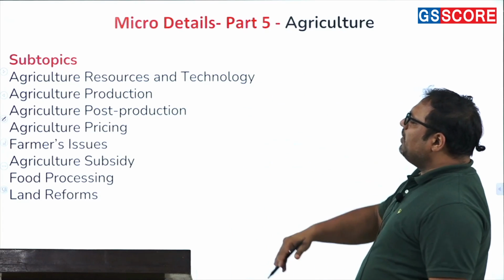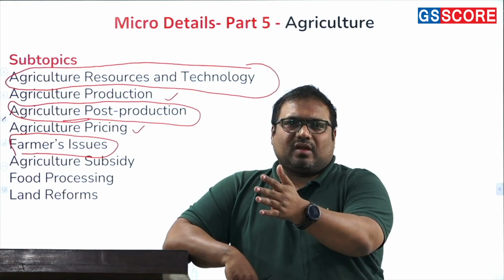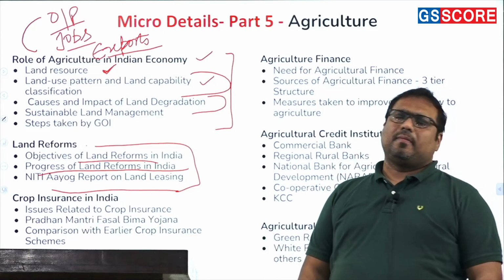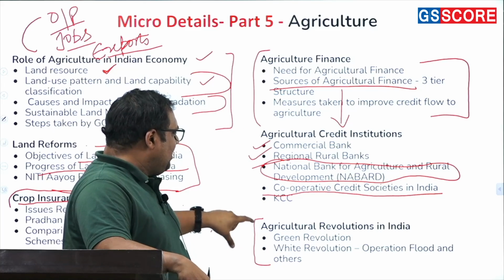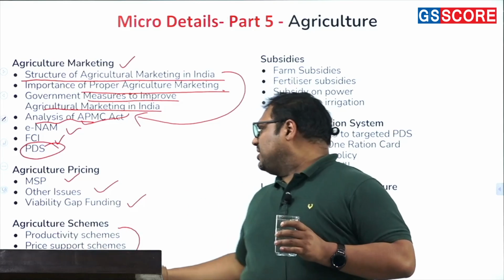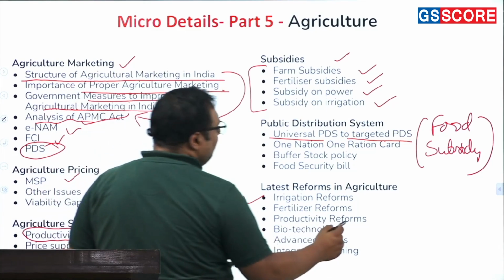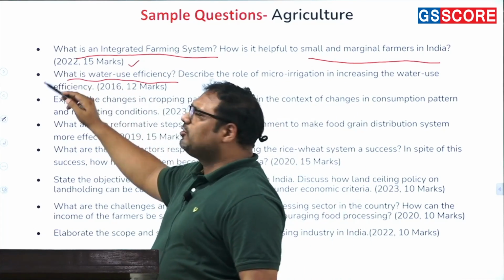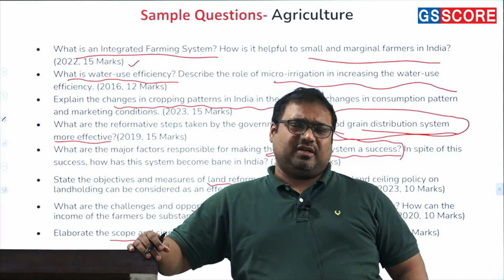UPSC SYLLABUS EXPLAINED | Economy (GS PAPER 3) | Part 5 - Agriculture | Gaurav Bansal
In this important episode of the UPSC Syllabus Explained series, Gaurav Bansal Sir breaks down one of the most high-weightage and frequently asked segments in GS Paper 3 – Agriculture. From cropping patterns to MSP, reforms, and agri-tech, this session provides complete clarity on how to approach Agriculture in UPSC Civil Services Examination.

What You’ll Learn in This Video:
1. Topic-wise syllabus breakdown for Agriculture in GS Paper 3
2. Key themes: MSP, APMC reforms, agri-marketing, warehousing, agri-financing
3. Interlinking with Economic Survey, Budget & Government schemes
4. PYQ trend analysis and structuring answers for Agriculture-related questions
5. Strategy for integrating data, examples, and reports in GS Mains answers

Want to build a solid foundation for UPSC 2026?
Join the GS Foundation 2026 Course – an integrated programme covering Prelims + Mains + CSAT + Interview with expert mentorship and structured guidance.

Download the UPSC GS Micro-Topic Listing Syllabus PDF to get a clear, topic-wise roadmap for your preparation.